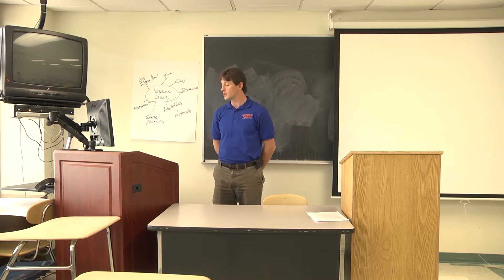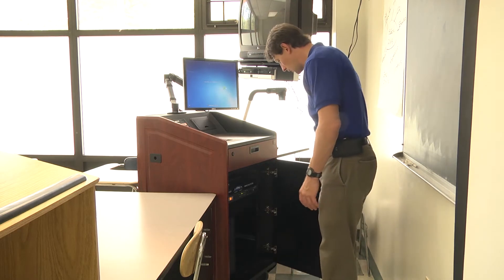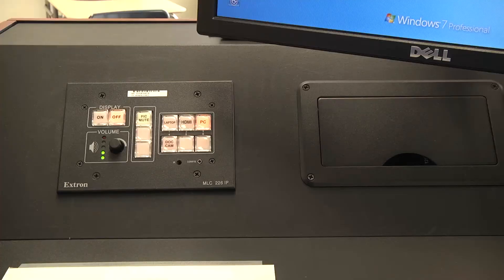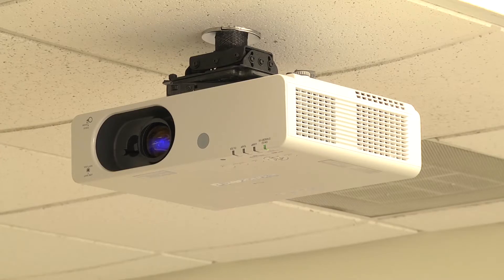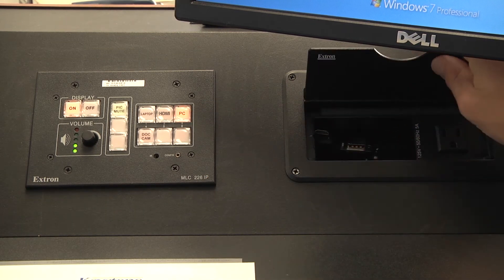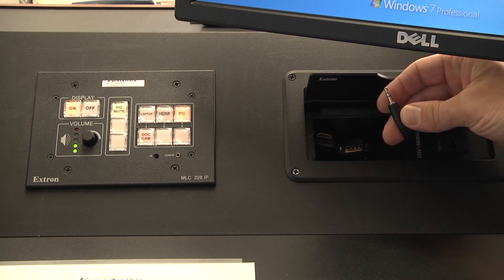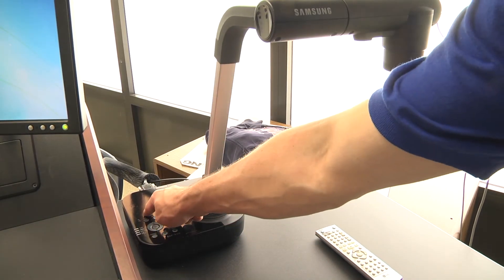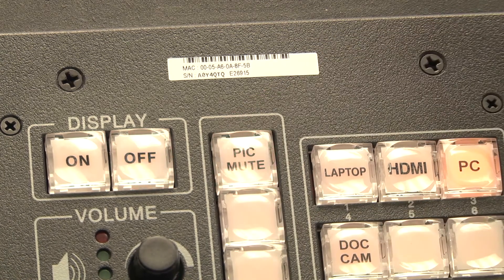Classroom Smart Podium Tutorial